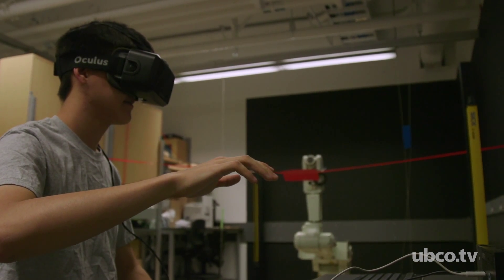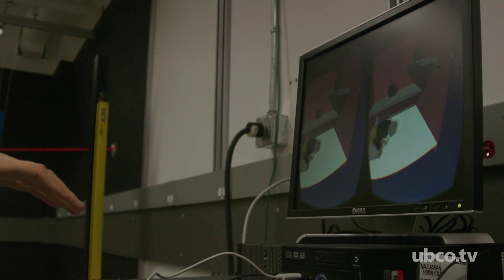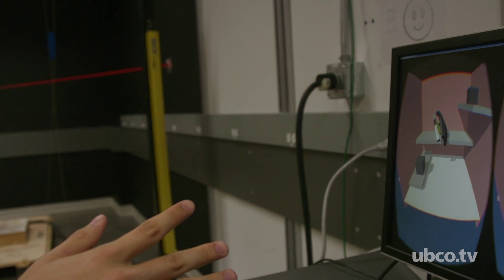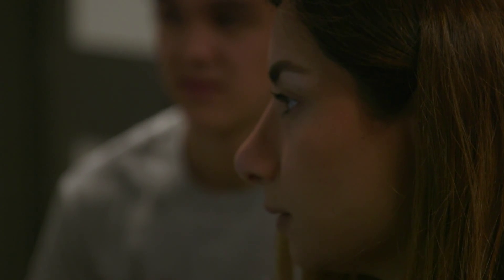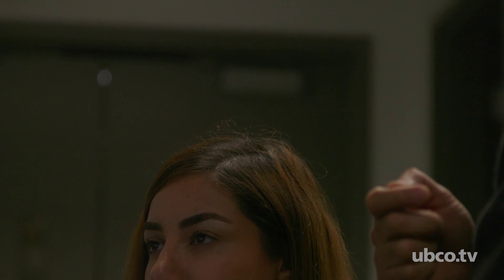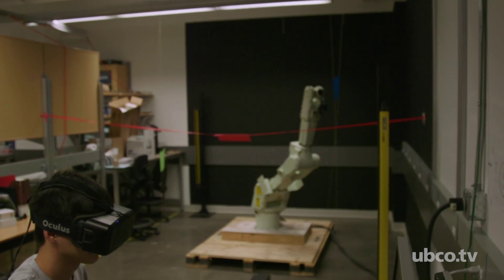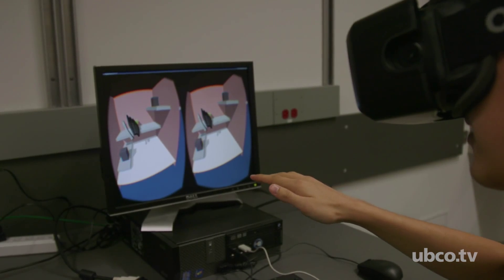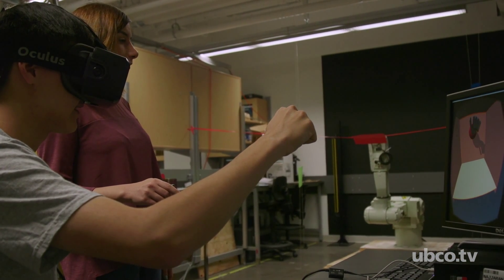Bridging Virtual Reality with Robots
School of Engineering research at UBC Okanagan is bridging virtual reality with automated technologies.  Dr. Homayoun Najjaran and his team are using consumer grade technologies to create futuristic robot-controllers.